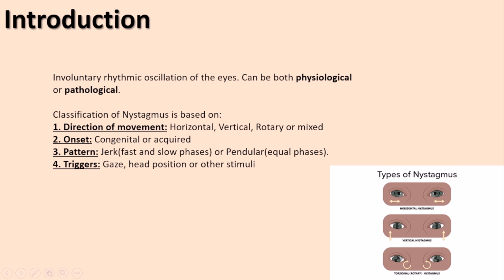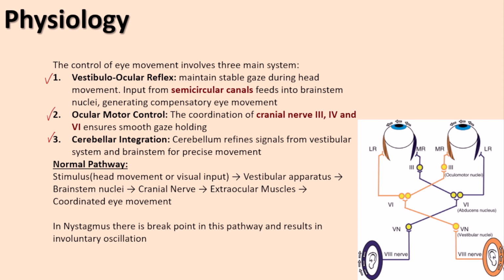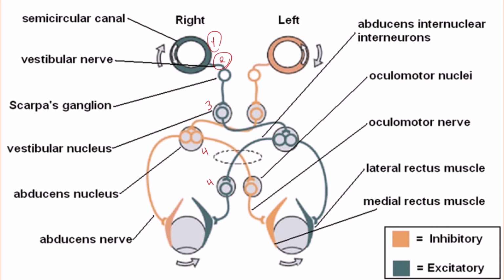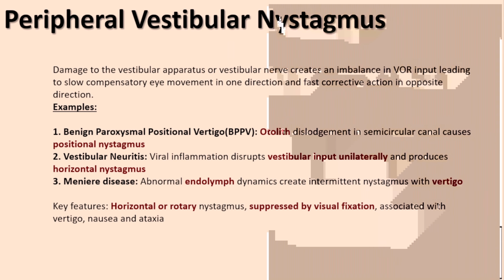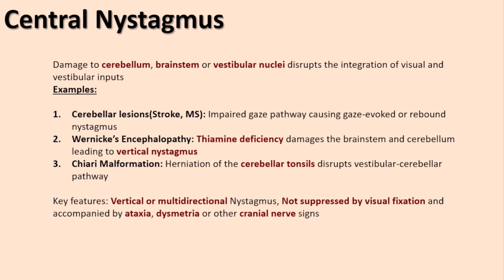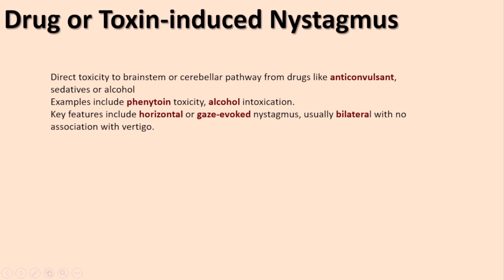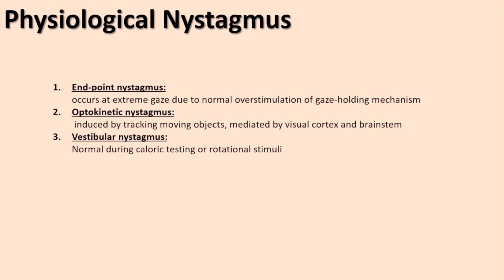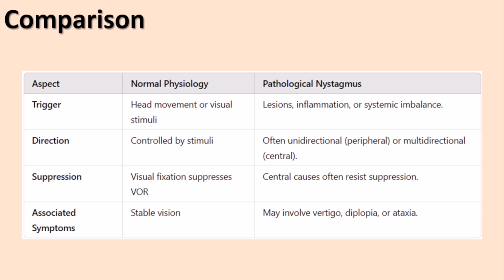Unlocking Nystagmus: The Key to Diagnosing Neurological Disorders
In this video, we discuss Nystagmus, a condition characterized by involuntary rhythmic eye movements that can affect vision and balance. This topic is essential for medical students and graduates preparing for exams like USMLE, UKMLA, NEET PG, and others.

Pathophysiology
Nystagmus occurs due to disruptions in the neural pathways responsible for eye movement control, including the vestibular system, cerebellum, brainstem, and ocular motor neurons. This leads to repetitive oscillations of the eyes, either horizontally, vertically, or in a rotary pattern.

Causes
Congenital Nystagmus: Often idiopathic or associated with conditions like albinism or congenital cataracts.
Acquired Nystagmus:
Vestibular Disorders: Such as labyrinthitis or vestibular neuritis.
Neurological Conditions: Multiple sclerosis, stroke, or brainstem/cerebellar lesions.
Drug-Induced: Due to sedatives, anticonvulsants, or alcohol.
Visual Impairment: Resulting from severe refractive errors or retinal diseases.
Types of Nystagmus
Physiological: Normal response to head movement (e.g., optokinetic or vestibular nystagmus).
Pathological:
Peripheral: Related to vestibular system dysfunction.
Central: Caused by lesions in the brainstem or cerebellum.
Gaze-Evoked: Occurs when the eyes attempt to maintain an eccentric position.
Symptoms
Blurred or oscillating vision (oscillopsia).
Impaired balance or coordination.
Difficulty focusing on objects.
Diagnosis
Clinical Examination: Observation of eye movements and patient history.
Neuroimaging: MRI or CT scans to rule out central causes like tumors or demyelination.
Vestibular Testing: To assess inner ear function.
Electrooculography (EOG): For precise measurement of eye movements.
Treatment
Treat Underlying Cause: Such as managing vestibular disorders or neurological conditions.
Vision Aids: Glasses, contact lenses, or low-vision aids to improve visual function.
Medications: Baclofen or gabapentin for symptomatic relief in acquired forms.
Surgical Interventions: Procedures like tenotomy in congenital nystagmus to reduce intensity.
Rehabilitation: Vestibular therapy and visual training exercises.
This video offers a comprehensive review of nystagmus, helping you understand its causes, mechanisms, diagnostic tools, and management strategies. Perfect for exam preparation and enhancing clinical knowledge.